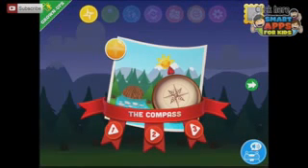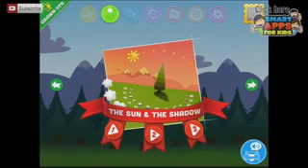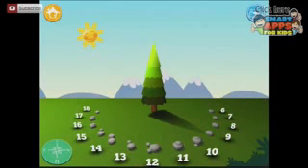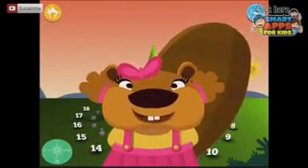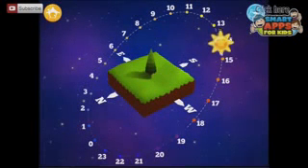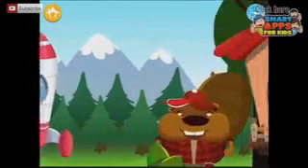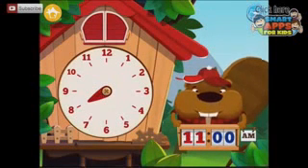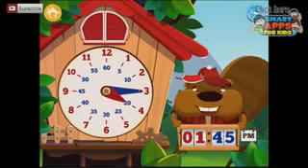Tic Toc Time Break down the day to learn how to tell time best iPad app demo for kids